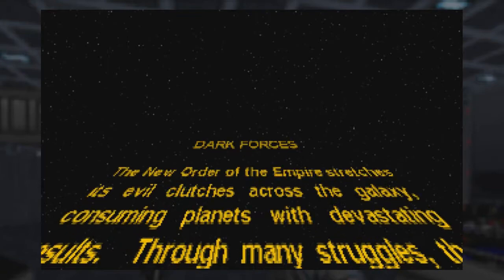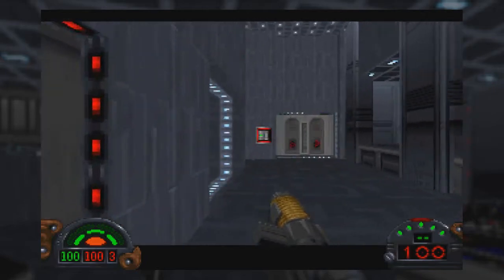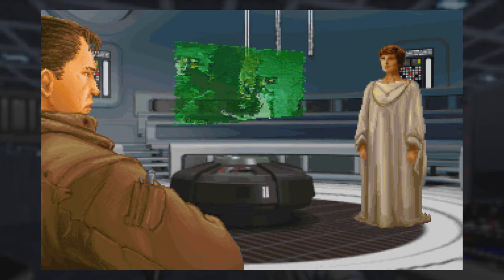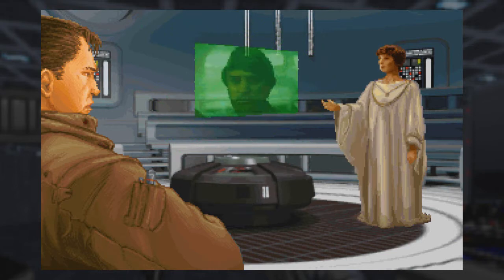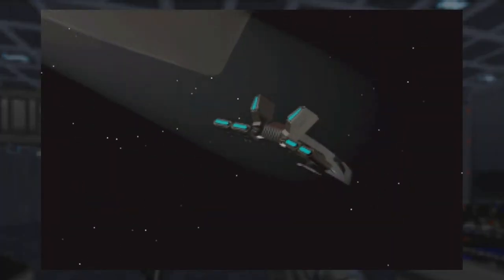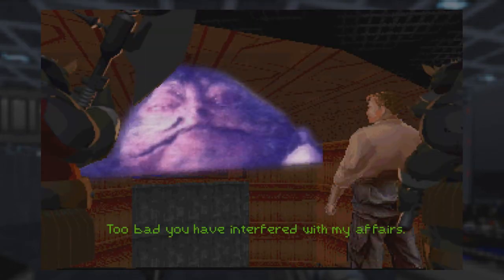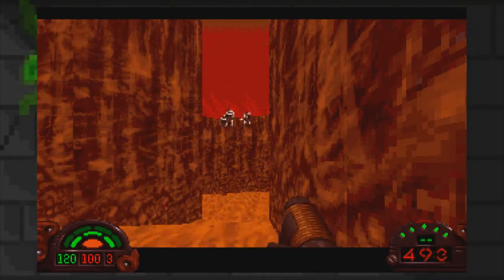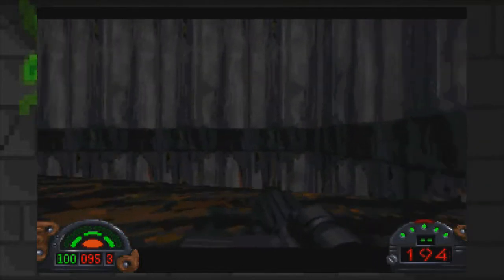Star Wars: Dark Forces Review (DOS) - Does It STILL Hold Up?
SEASON 3 FINALE: To end off the year, Side Quest Gamer is going to take a look at a once beloved, but now seemingly forgotten FPS game from the 90's.  Star Wars: Dark Forces for MS-DOS.  Does it still hold up?

Review Rating System:
Masterful
Excellent
Great
Very Good
Good
Pretty Good
Decent for the Most Part
Decent
Pretty Decent
Okay for the Most Part
Okay
Pretty Okay
Pretty Mediocre
Mediocre
Very Mediocre
Pretty Poor
Poor
Very Poor
Pretty Broken
Broken
Very Broken
Pretty Indecent
Indecent
Indecent for the Most Part
Pretty Bad
Bad
Very Bad
Horrible
Excrutiating
Unplayable